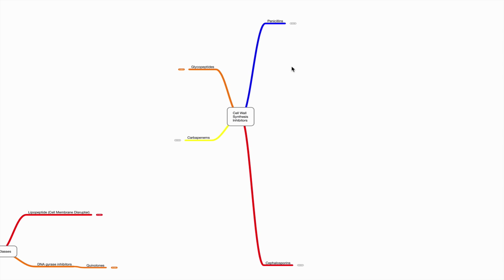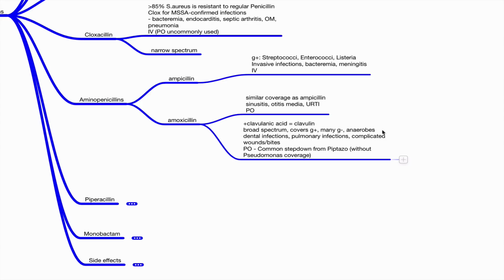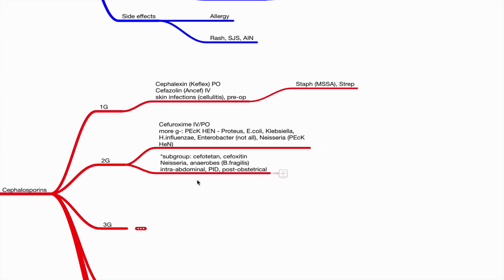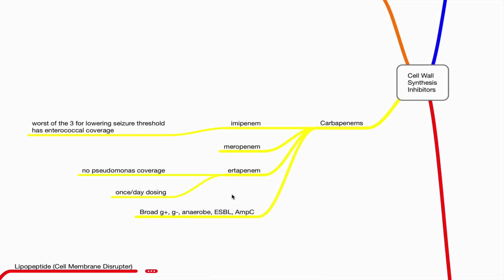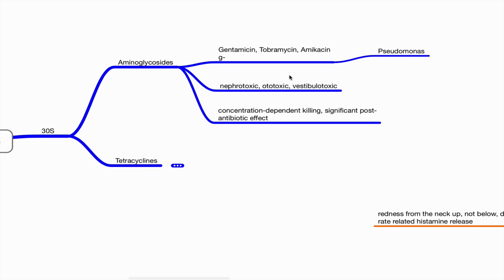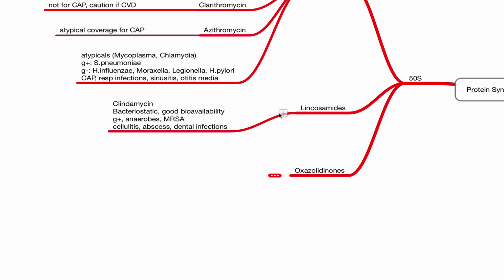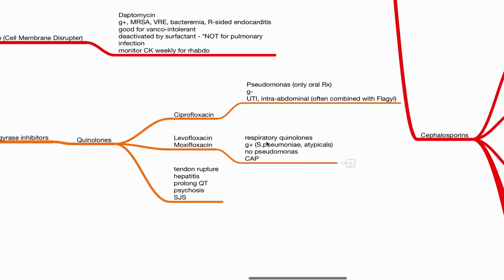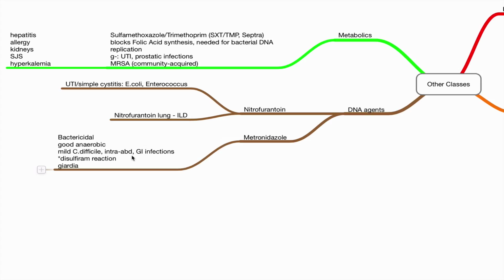Internal Medicine - Antibiotics Overview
After a long hiatus, here's a new video!

An overview of common antibiotics used on internal medicine - Classes, mechanism of action, drugs, antimicrobial spectrum, and side effects.